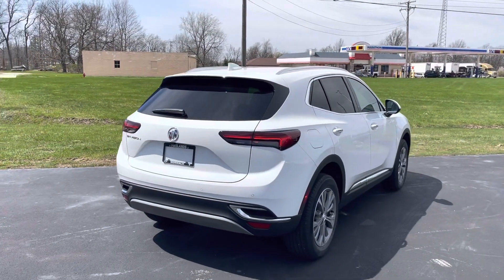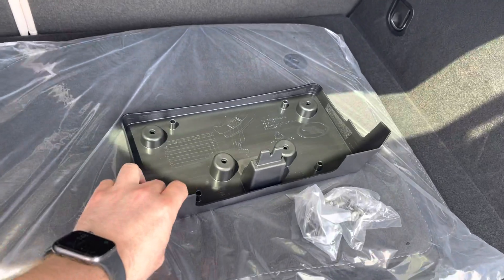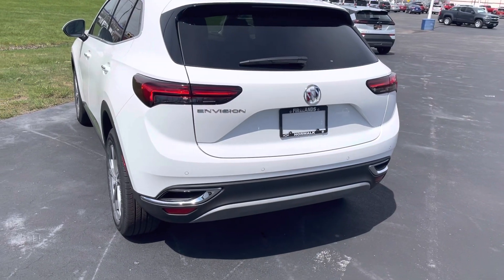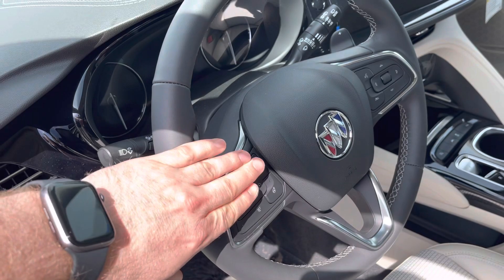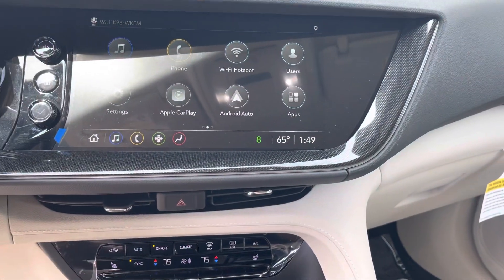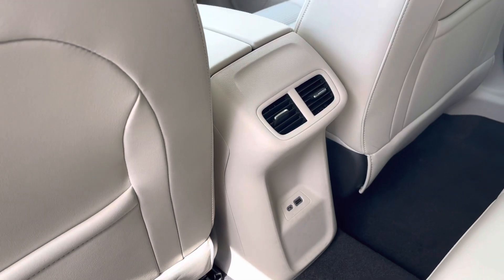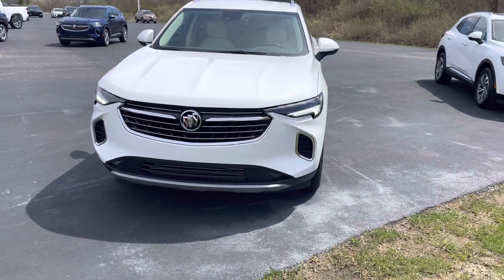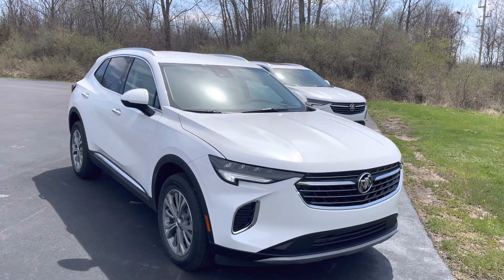2022 Buick Envision for Donna from Tom at Firelands Chevy Buick